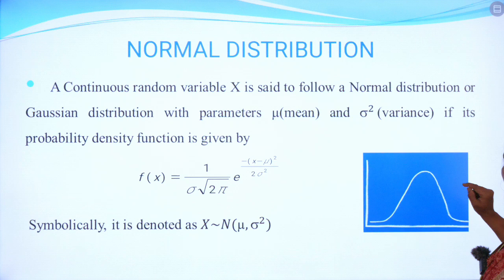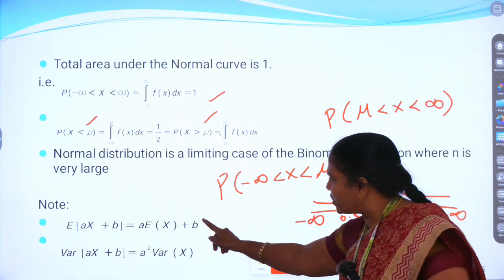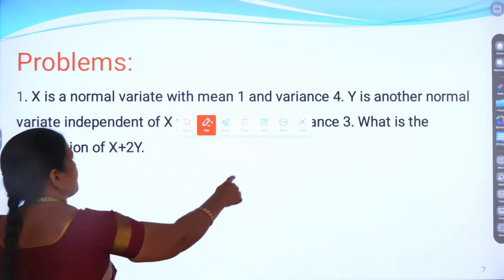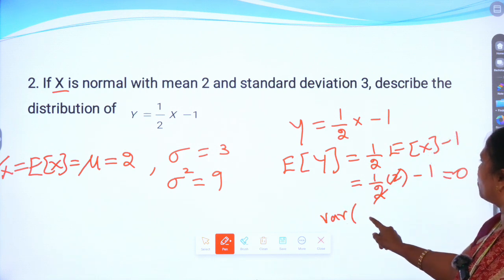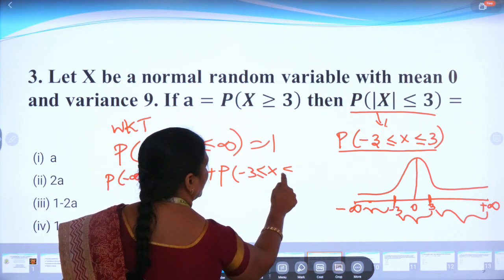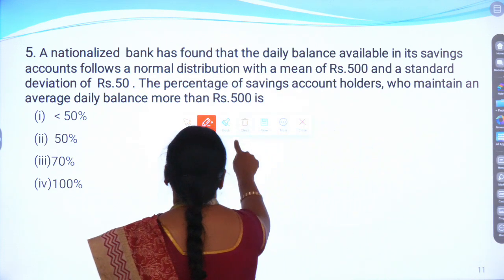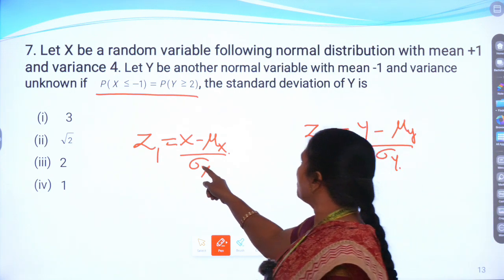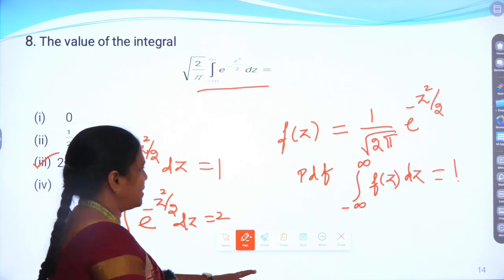ENGINEERING MATHEMATICS-NORMAL DISTRIBUTION- GATE CLASS 2024 - Ms.M.LAKSHMI -S.A.ENGINEERING COLLEGE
ENGINEERING MATHEMATICS - NORMAL DISTRIBUTION - GATE CLASS 2024 - Ms.M.LAKSHMI - ASSISTANT PROFESSOR - DEPARTMENT OF MATHEMATICS - S.A.ENGINEERING COLLEGE, CHENNAI.